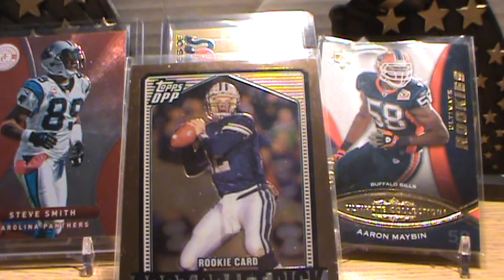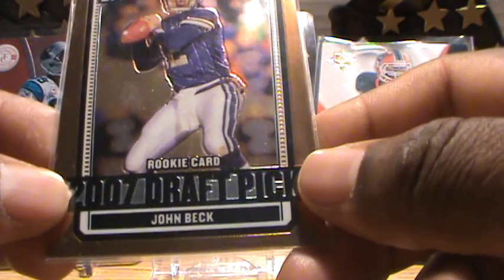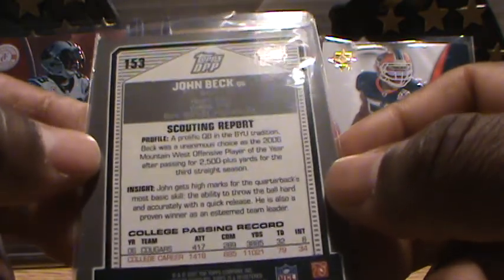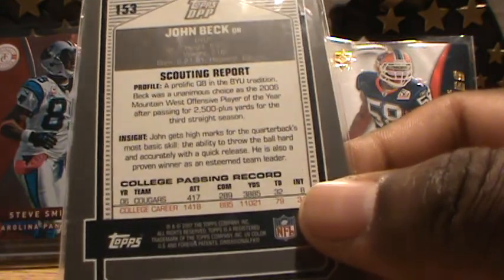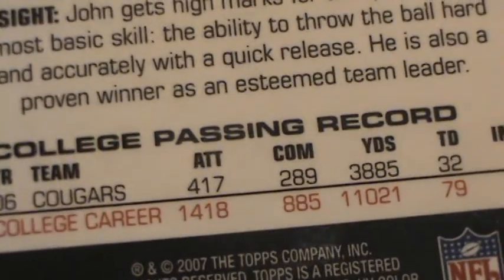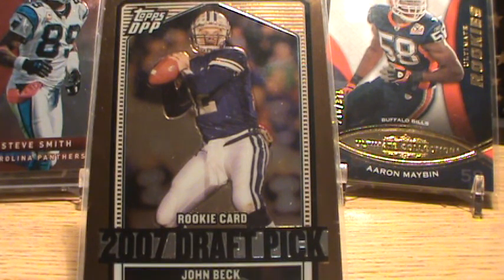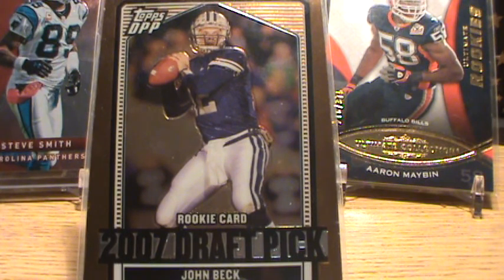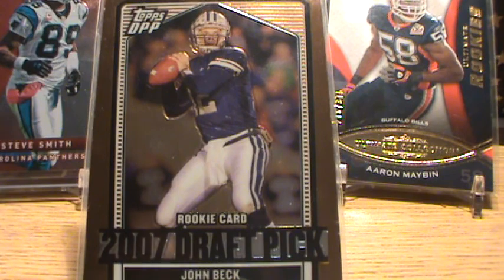2007 Topps Draft Pick John Beck #153 Sports Card Review, Episode: 131 A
Topics on the Show Today
This is Football Sports Card Afternoon Review on Tuesday.

Tuesday Football Sports Card Afternoon Review
 2007 Topps Draft Pick John Beck # 153 Football Sports Cards.

If you want me to showcase your comic book or any collectible
products!